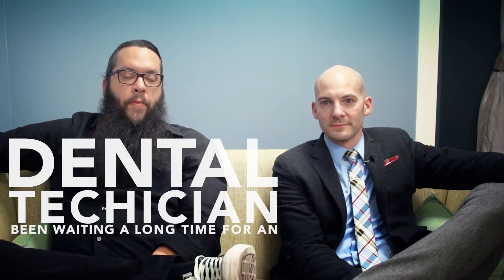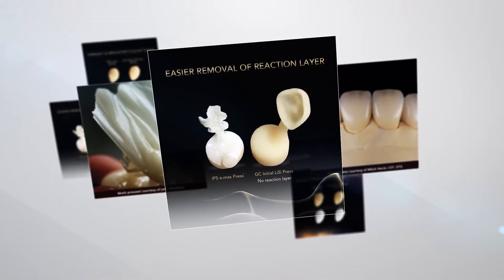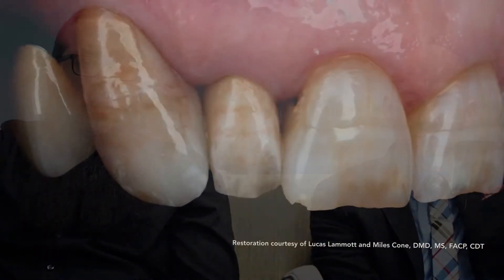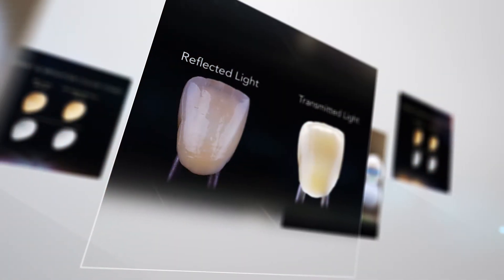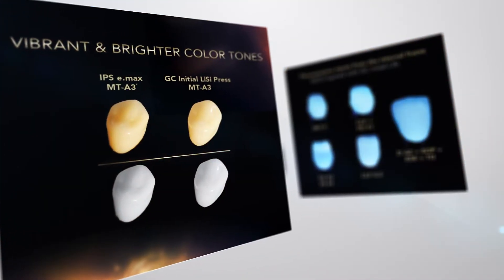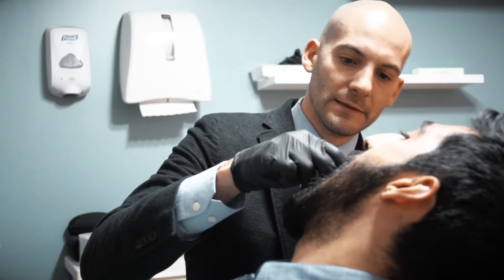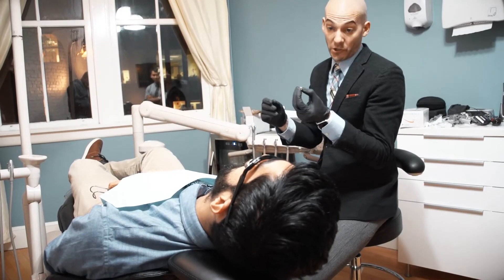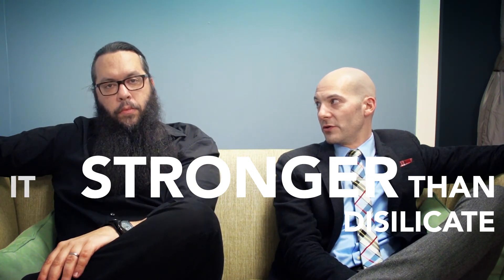Dr. Miles Cone & Dental Technician, Lucas Lammott, Discuss the Advantages of GC Initial™ LiSi Press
GC Initial® LiSi Press is a new high strength lithium disilicate ingot from GC with HDM (High Density Micronization) Technology. This proprietary new technology provides unsurpassed physical properties while obtaining the most aesthetic pressed ceramic option on the market today! The amazing new material from GC attributes these benefits to its new proprietary “HDM Technology”, that utilizes equally dispersed lithium disilicate micro-crystals to fill the entire glass matrix rather than using traditional larger size crystals that do not take full advantage of the entire matrix structure. As result, GC Initial® LiSi Press is the ultimate combination of strength and aesthetics making it perfectly suitable for all types of dental restorations. Most importantly, this technology allows the product to be extremely stable and strong, without distortion or a drop in value. GC Initial® LiSi Press is also perfectly optimized to be used with the already proven GC Initial® LiSi veneering ceramic to provide your patients with the strongest, most aesthetic, and stable option available. What this means to you is a reduction in failures and remakes, and a more aesthetic and stronger option to offer your patients. After optimizing components, and developing a proprietary new innovative manufacturing process, GC Initial® LiSi Press with HDM Technology was developed. This results in the highest physical properties, product stability, and the most natural life-like aesthetics of those tested on the market today. Learn more about GC Initial® LiSi Press